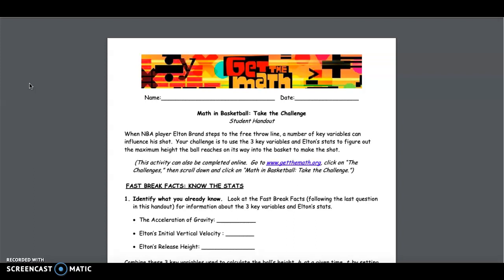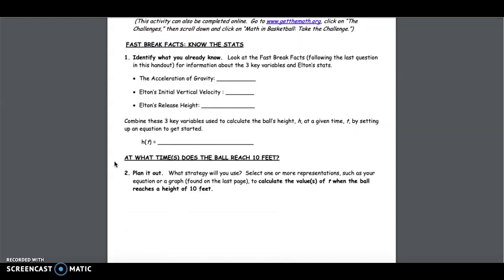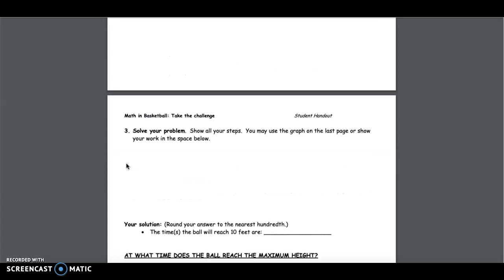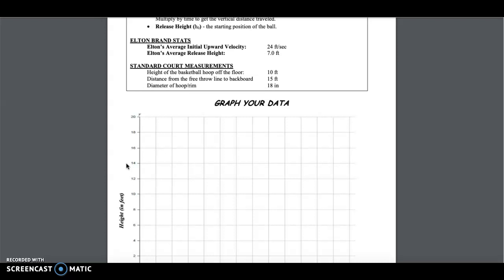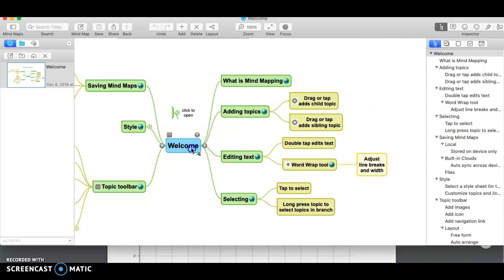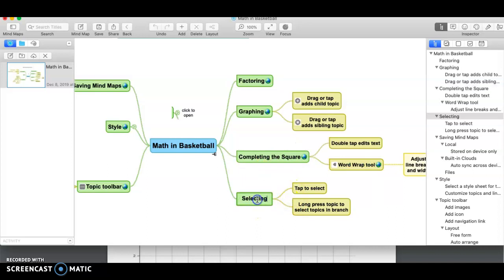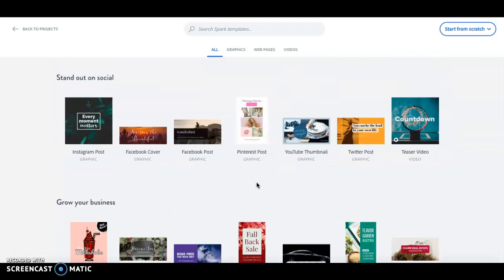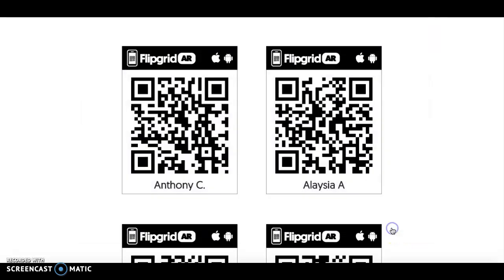Math in Basketball Lesson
I will be describing the resources I used to implement the Math in Basketball lesson